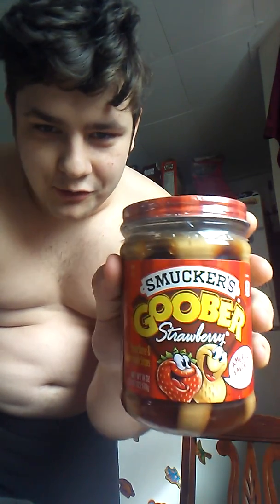Smuckers Hands Free GOOBER Challenge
Hey all watch me eat pb and j without hands like a boss. This was EPIC.